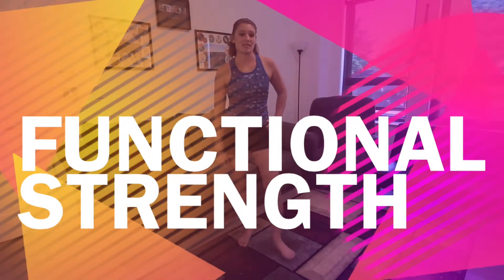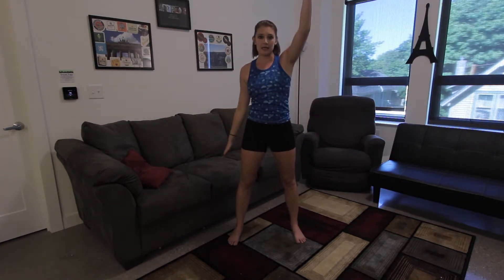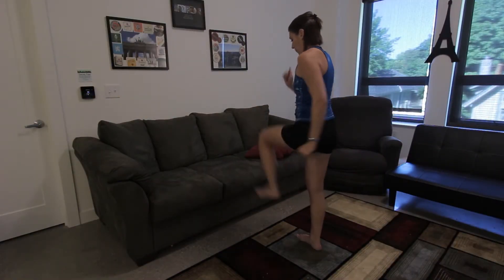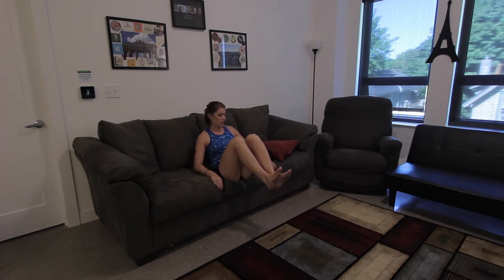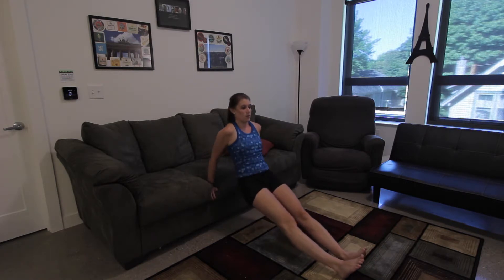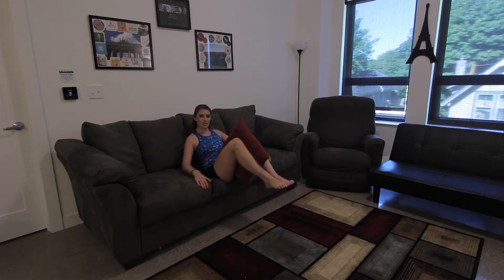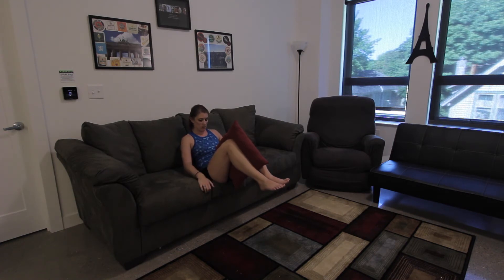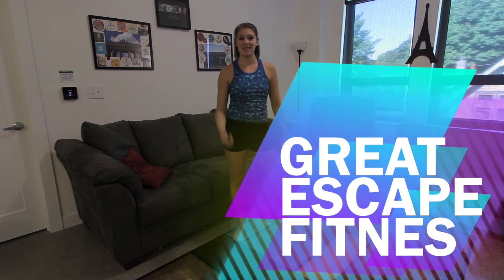At Home Functional Strength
A workout you can do right in your living room with no equipment needed!